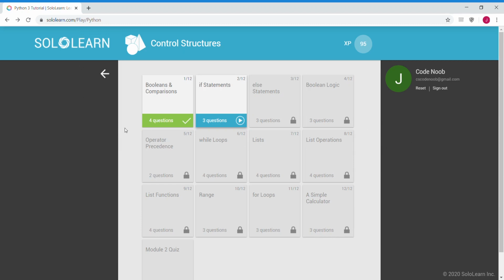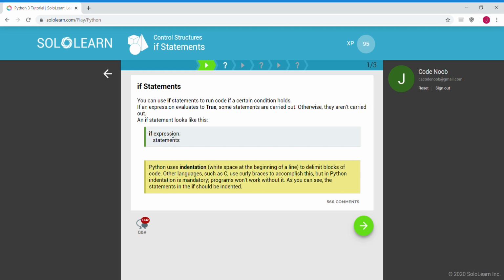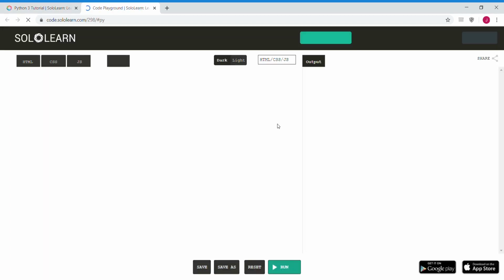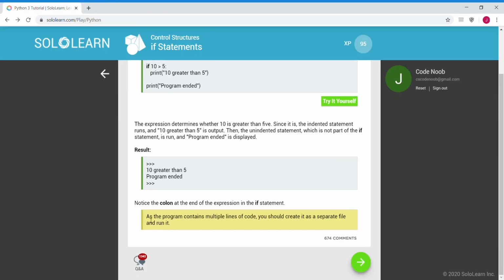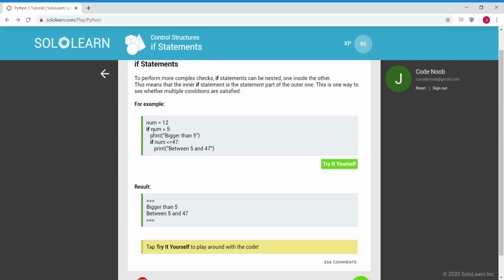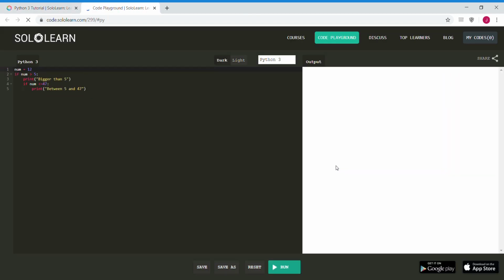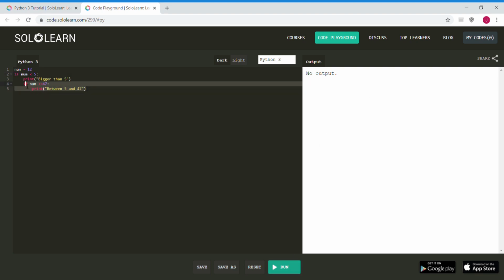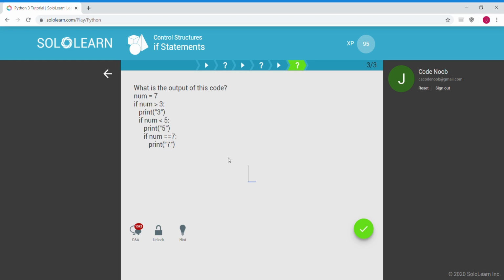If statements in Python | Coding for Beginners | Day 5 Part 2